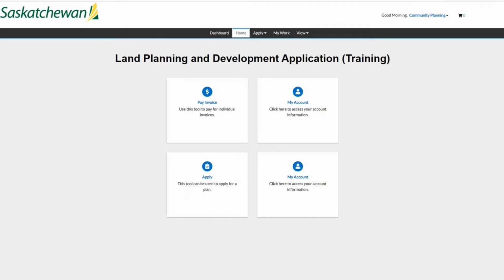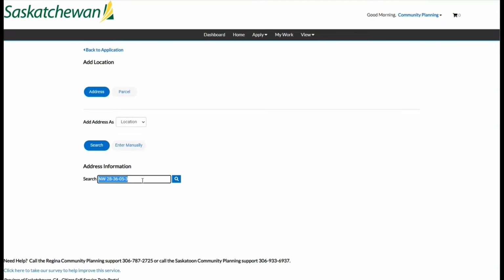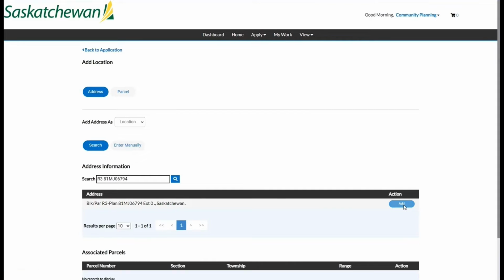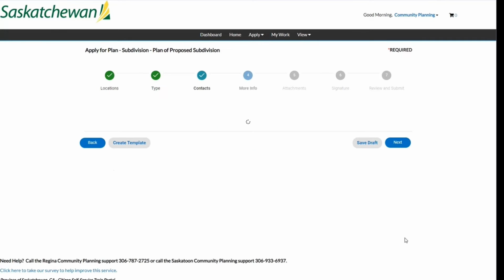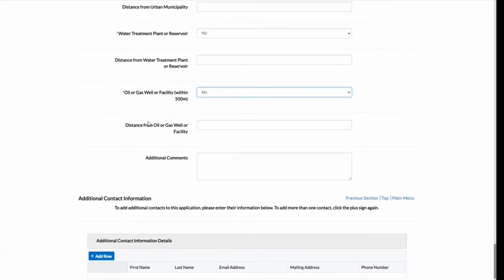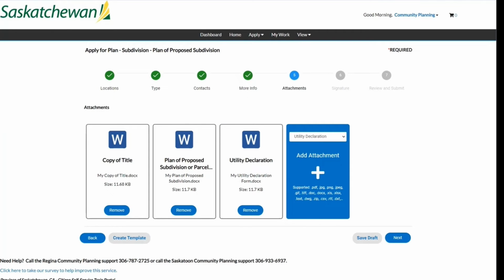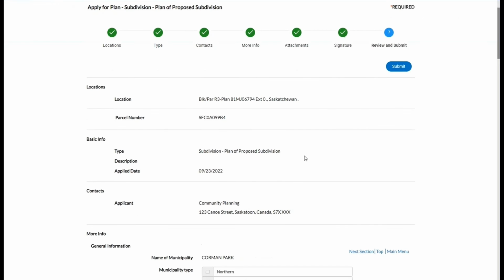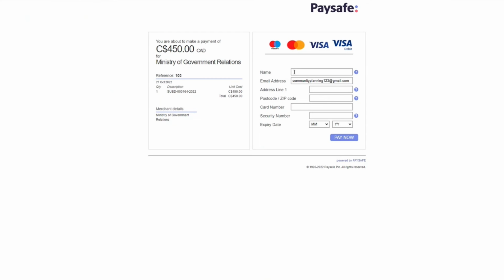Land Planning and Development Application - How to Submit a Subdivision Application